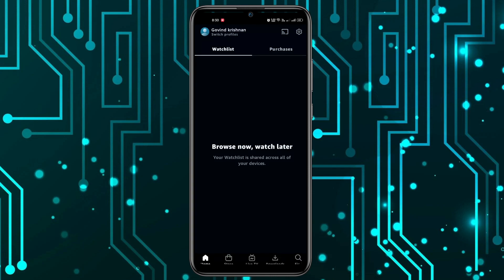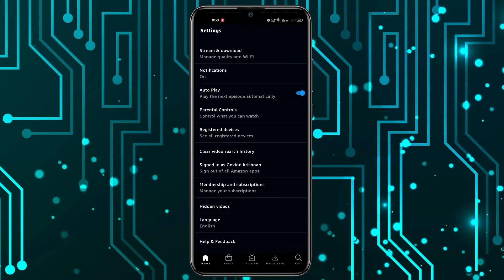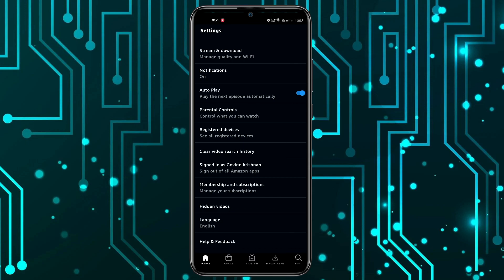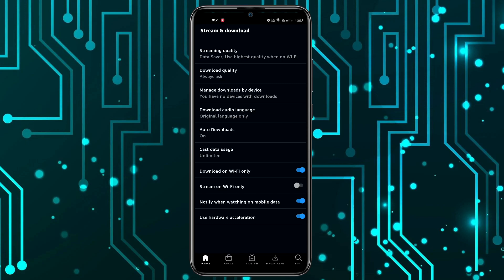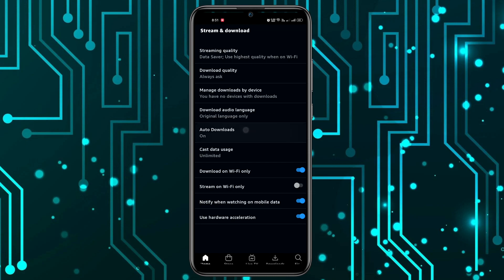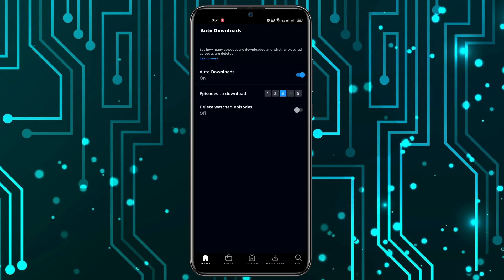How to Turn OFF Auto Download in Amazon Prime Video APP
In this tutorial, we'll guide you through the process of turning off the Auto Download feature in the Amazon Prime Video app. Auto Download automatically downloads episodes of your favorite TV shows when you're connected to Wi-Fi, so you can watch them offline later. However, if you want to manage your storage space or prefer manual control over downloads, disabling this feature can be helpful.

Here's a step-by-step guide on how to turn off Auto Download in the Amazon Prime Video app:

Launch the Amazon Prime Video App: Open the Amazon Prime Video app on your mobile device. Ensure that you're logged into your Amazon Prime account.

Access the App Settings: Look for the settings menu within the app. This is usually represented by a gear or three vertical dots icon. Tap on it to open the app settings.

Open the Downloads Settings: Within the app settings, locate the "Downloads" or "Offline Settings" option. Tap on it to access the download settings.

Disable Auto Download: In the download settings, you'll find the option to disable Auto Download. It may be labeled as "Auto Download" or "Download on Wi-Fi" or have a similar description. Toggle the switch or checkbox next to this option to turn off Auto Download.

Confirm Disable Auto Download: A confirmation message may appear informing you that disabling Auto Download will require manual downloads. Read the message and tap "OK" or "Confirm" to proceed.

Auto Download Turned Off: Once disabled, the app will no longer automatically download episodes of TV shows when you're connected to Wi-Fi.

Note: Disabling Auto Download does not delete any existing downloaded episodes. You'll need to manually remove them if you want to free up storage space.

That's it! You've successfully turned off Auto Download in the Amazon Prime Video app. Now you have control over which episodes you want to download for offline viewing.